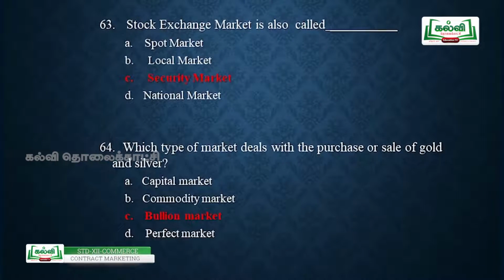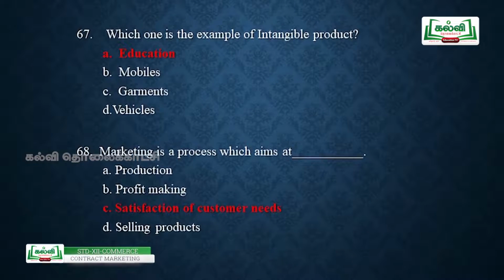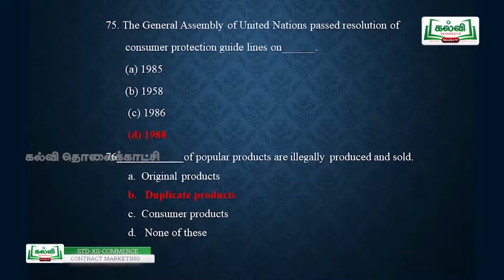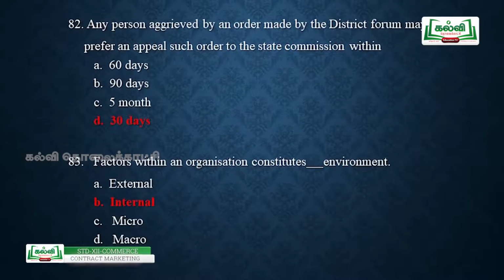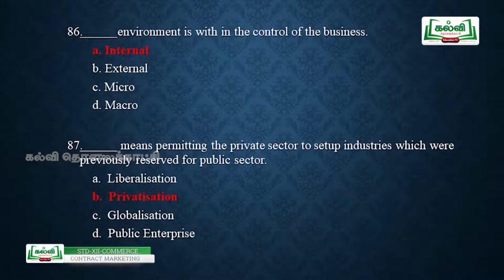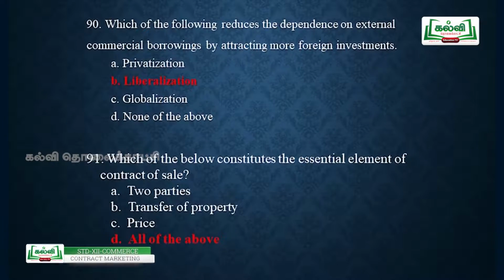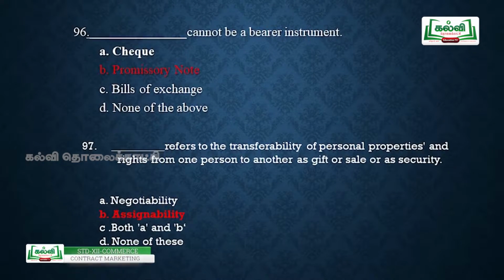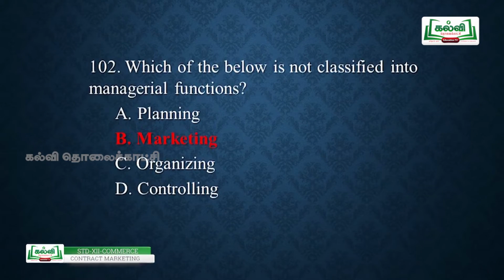Class 12 | Thadaiyum Vidaiyum | Commerce | Stock Exchange | பங்கு மாற்றகம் | Unit 3 | KalviTv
In this video lesson the teacher list out more than hundred  one mark question answers  from this chapter for our students to score high in their examination.